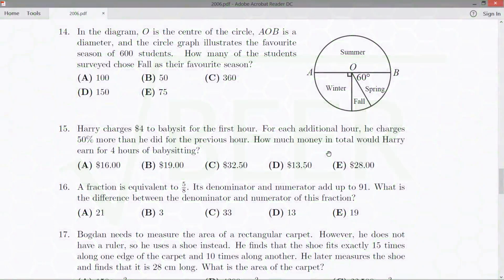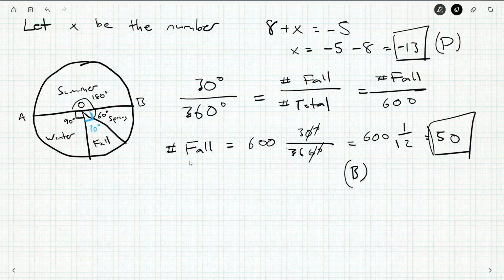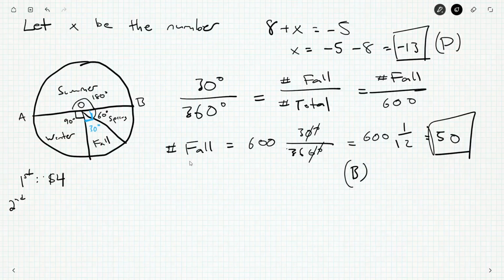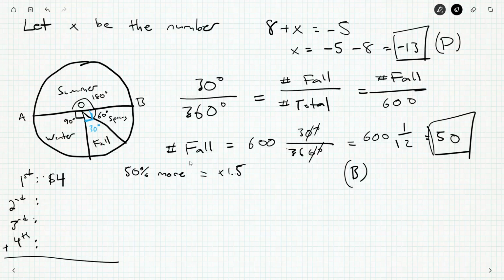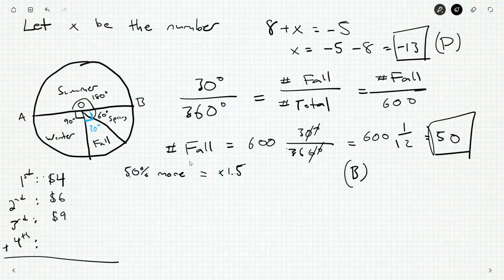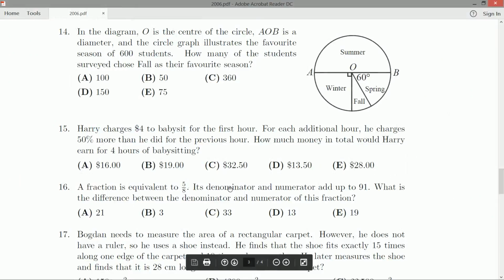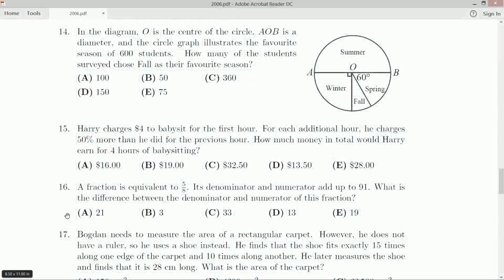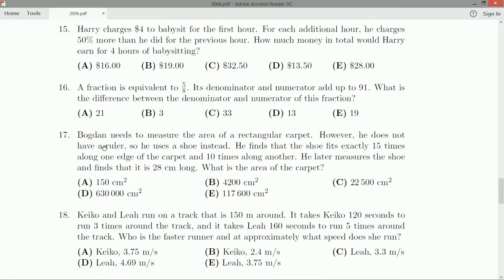Gauss 7 2006 15